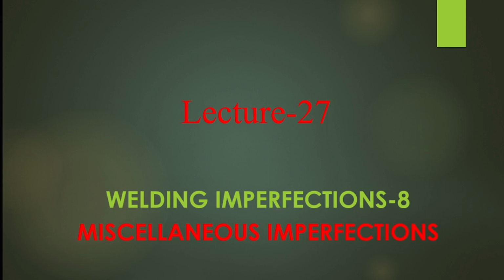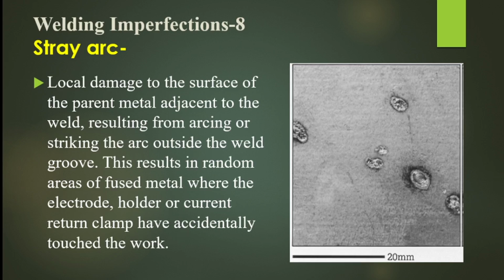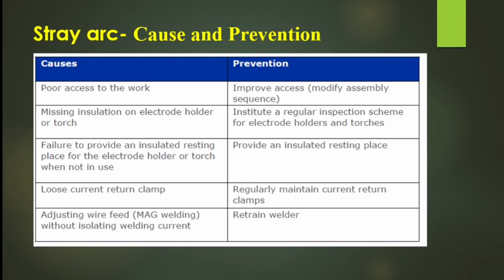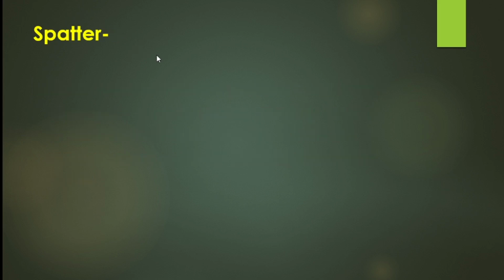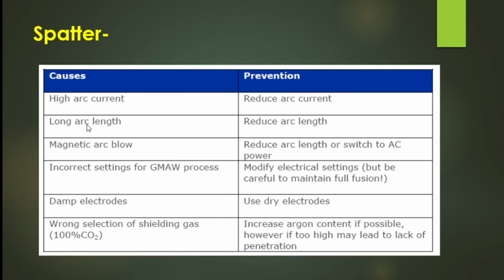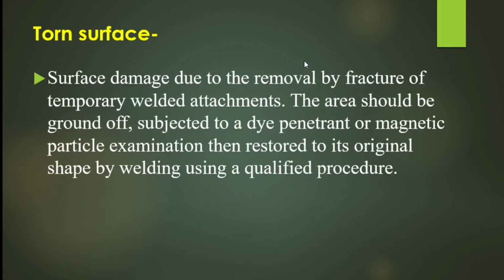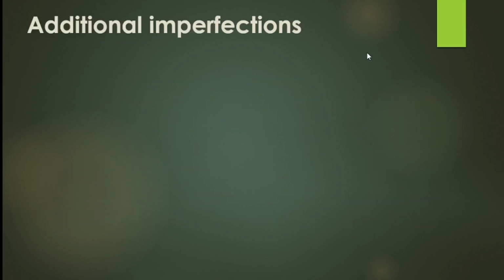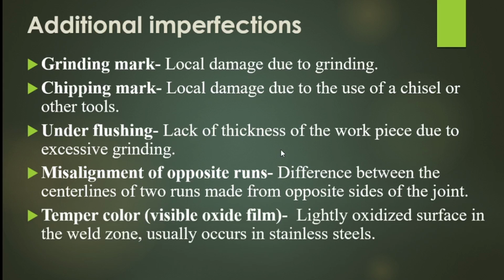Lecture 27, Basic of Piping and Welding Welding Imperfections 8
Describe about welding imperfection-
Arc strike
Torn surface
Grinding mark
Chipping mark
Under flushing
Misalignment of opposite runs
Temper color (visible oxide film)